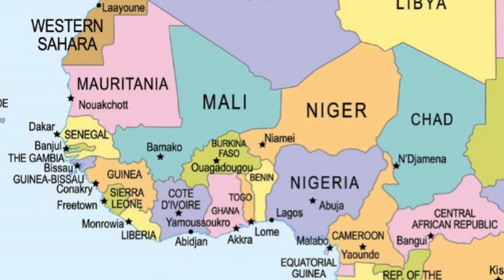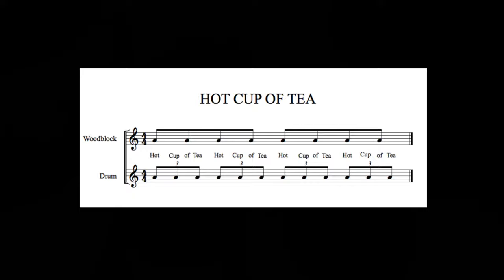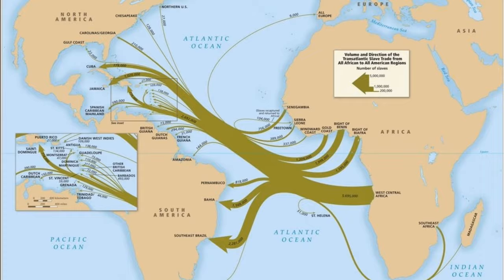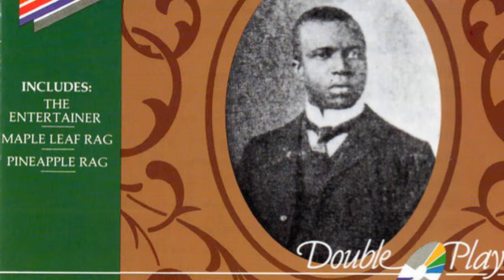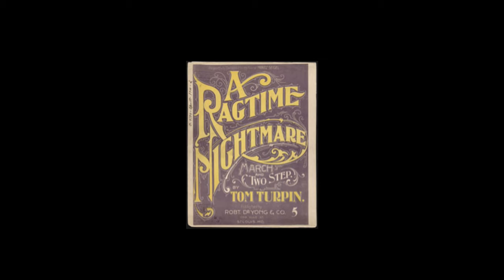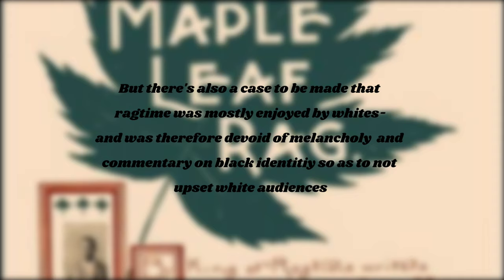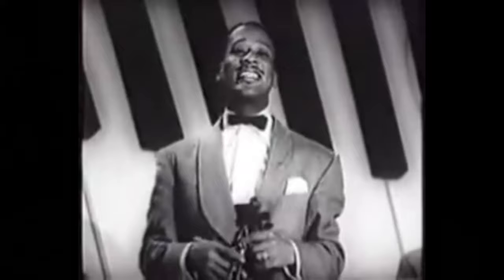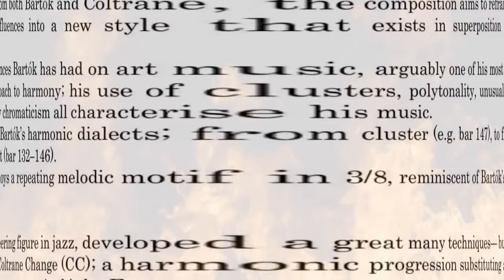A Brief(ish) History of Jazz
Ya like jazz? Well I certainly do. In this video we explore the history of jazz, from its conception in west Africa and the Americas, all the way through the 19th and 20th centuries, through blues, ragtime, swing, bebop, the free jazz and on into the modern day.
Featuring such artists as John Coltrane, Miles Davis, Herbie Hancock, Scott Joplin, and many others!

What would come to be jazz originated in the spiritual and traditional music of West Africa. These musical traditions were- and continue to be- extremely diverse, what with Africa being FUCKING MASSIVE, however there are some commonalities between regional styles. The players of West African music placed a heavy emphasis on rhythm as opposed to melody or harmony, and very often would involve many different rhythms layered on top of each other in Polyrhythms .

Ragtime was a very popular style of music which appeared in the 1890s, and very quickly took over dance halls all throughout the States. In contrast to the subdued Blues, ragtime was loud, and big and colourful. The style, which was mostly played on pianos, adopted vibrant harmony, and utilised crazy syncopated rhythms

The Jazz age was a period in the 20s and 30s where Jazz rose to meteoric popularity. The genre had become almost completely ubiquitous- it was played everywhere. Coffee houses, great big theatres, bars, restaurants, you name it! Even classical musicians like Ravel and Shostakovich were beginning to take inspiration from Jazz, and would incorporate some of its elements into their own styles. .
Swing was an immensely popular style of jazz around this time. Developing out of dance orchestra of the 1920s, Swing would reach its height of popularity in the 30s and 40s.

Post war Jazz arose in the 1940s as a response to the decadent popularity of swing in the 20s and 30s. Jazz began to take a turn for hipster- gone were the days of popular, simple, dancing jazz - no - musicians were bored of that stuff. It’s always the case, whenever something is really cool and then gets popular because it’s really cool, there’s always a group of nerds that are like “ugh, I knew it before it was popular”
In their opinion, earlier jazz was forced to sacrifice its potential as art for mass appeal, but no more. Musicians had a desire - they wanted to listen to jazz, not dance, listen . Musicians wanted to reform the genre into a mature style that not only is fun to listen to, but also captures deep musical meaning. And from this desire, Bebop was born.

Jazz throughout the mid to late 20th century continued to transform. Free and avante garde jazz appeared, and experimentalism came into vogue. Musicians like John Coltrane, Miles Davis and Herbie Hancock all added their own distinctive flavours to the mix- developing new, never-before-seen musical structures and techniques in jazz that are used all across music today. Art Ensemble of Chicago, an experimental jazz group, arose in the late 60s- very often ignoring melody and harmony altogether, and instead using nonstandard instruments like bicycles bells and rubber ducks.
Jazz artists today are constantly finding new and exciting ways to reanimate and advance the genre- combining jazz standards with rock, hip hop, pop, folk, even western classical.
Musicians like Ashley Henry, Maria chiaro Argiro, Joel Ross and so many others are all contributing to the genre in their own unique and genius ways- in far too many directions for me to adequately talk about them all in this video.

00:00 Intro
01:02 Origins
04:19 Blues and Ragtime
06:40 The Jazz Age
08:52 Post-war
10:58 Modern Day
13:06 The part where i (unfortunately) talk about myself